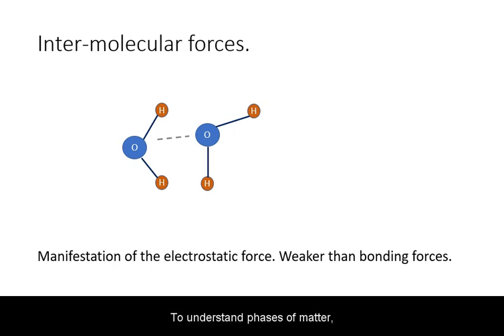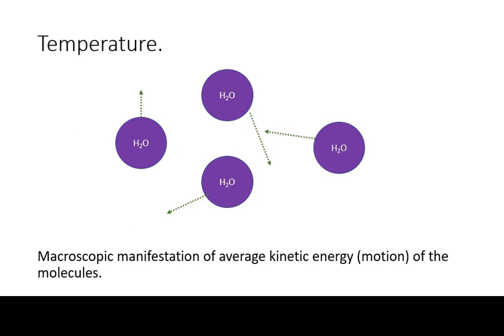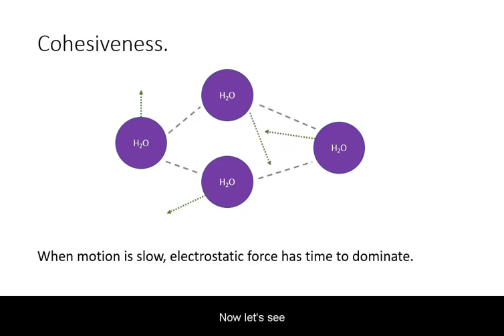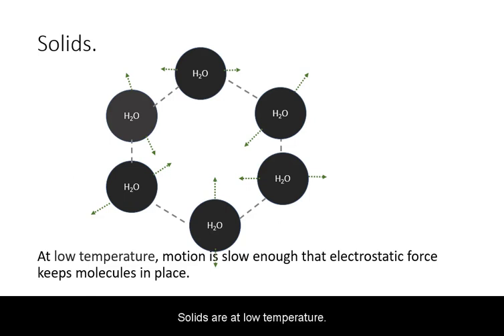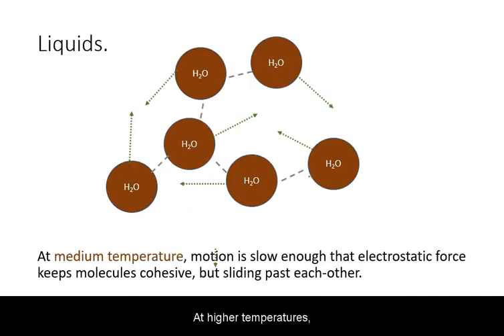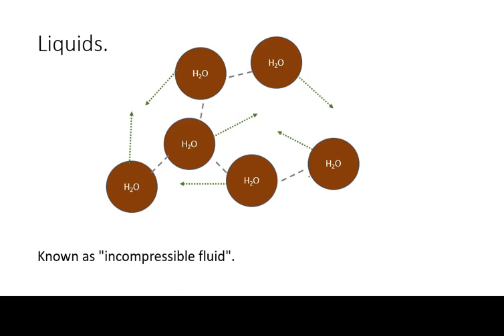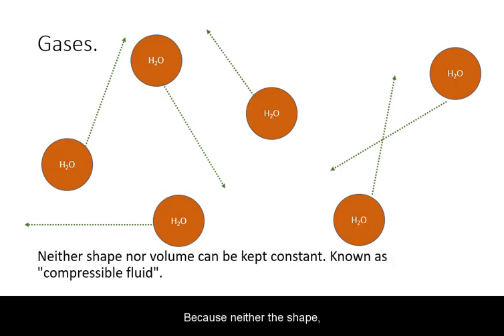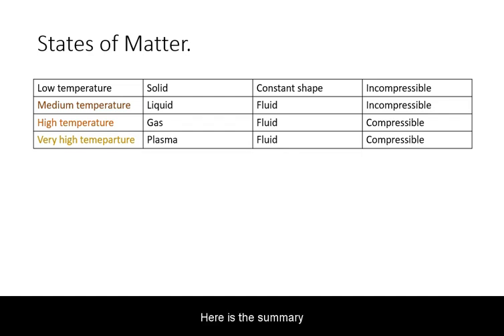States of Matter: temperature dependence.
Solids, liquids, gases, and plasma, in increasing temperature order. Molecular and macroscopic behavior.